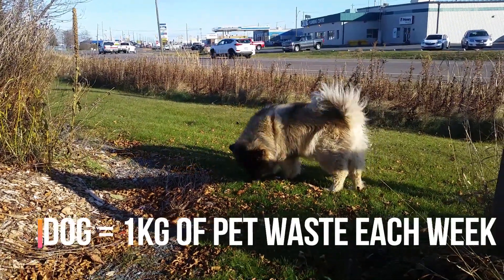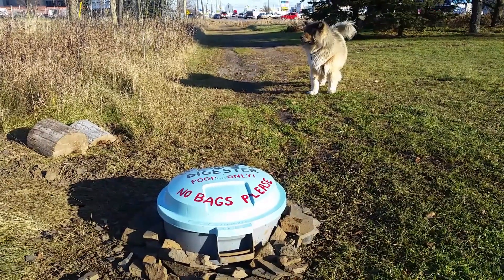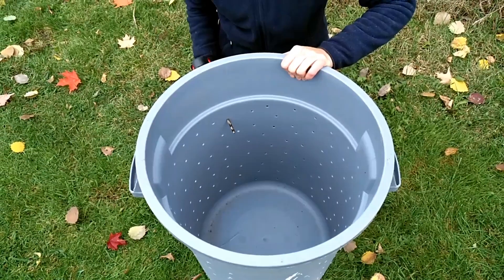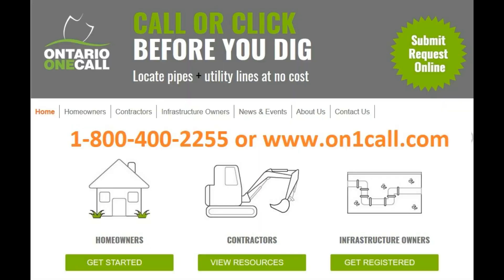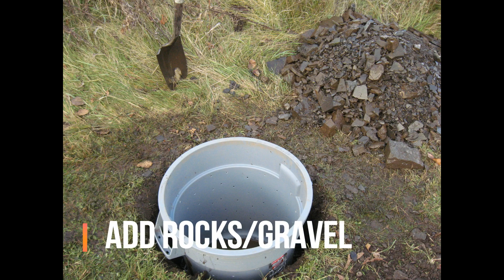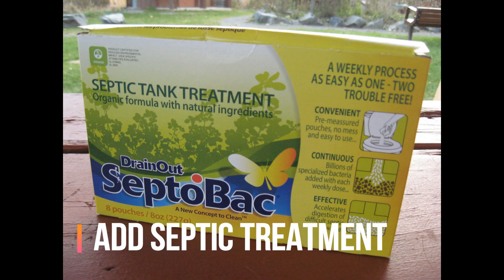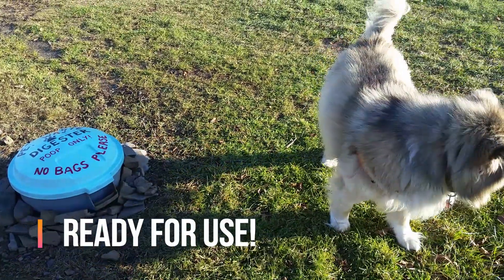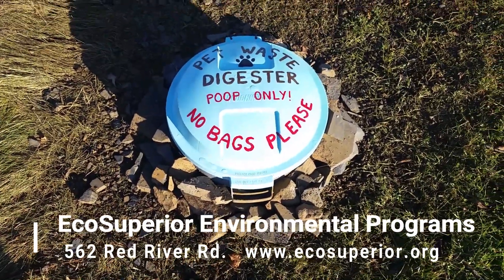Pet Waste Digester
What to do with the poo? Learn to make a pet waste digester for your yard!
Pet waste is loaded with harmful bacteria that can contaminate runoff and poo-lute nearby waterways every time it rains. Composting pet waste beneath ground level breaks down the waste and helps to protect water quality.